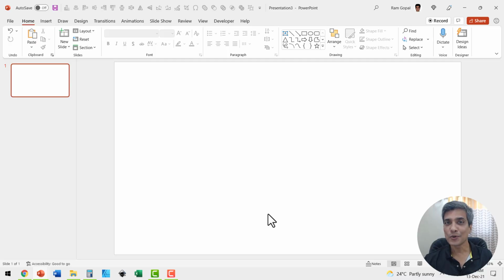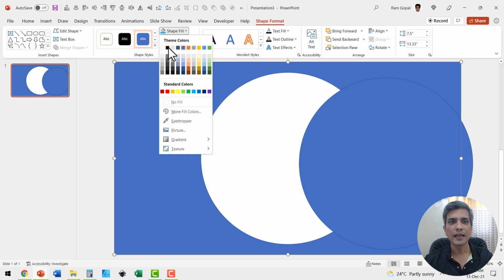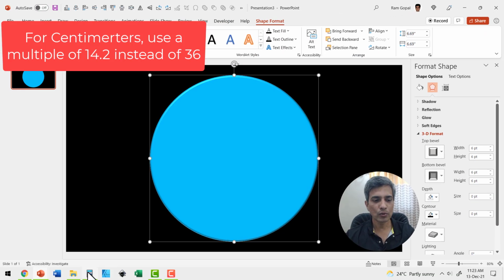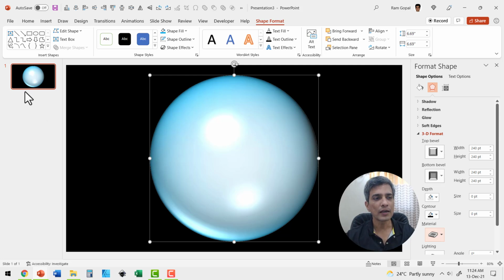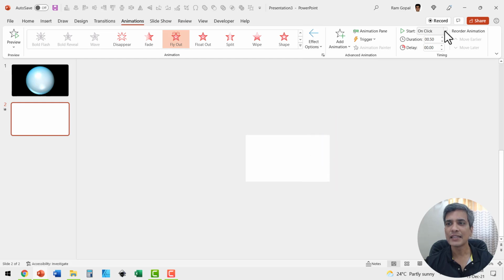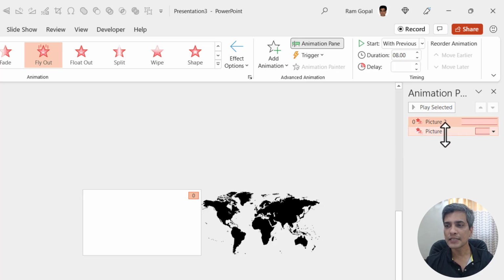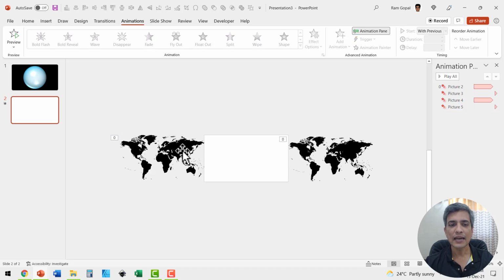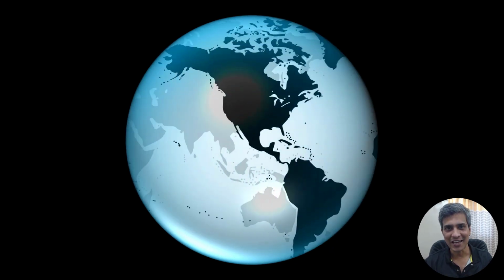Realistic Spinning Globe Animation Effect in PowerPoint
Discover an easy way to create a translucent realistic Spinning Globe Animation Effect in PowerPoint. Use this effect to present your slides and wow your audience.

Contents of this video:
00:00 Preview of Rotating Globe Effect
00:23 Create Background for Sphere
01:25 Create 3D Translucent globe
02:58 Add Map Image
03:40 Apply Animations

Links and Resources:
Link to World Map image used in video:

PowerPoint Templates Pack: Comprehensive All In One Bundle 2.0